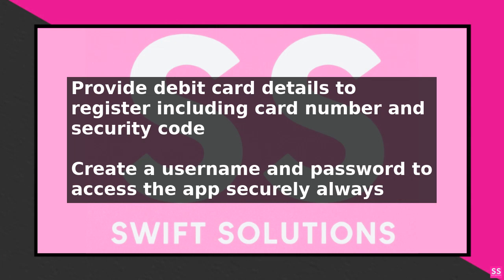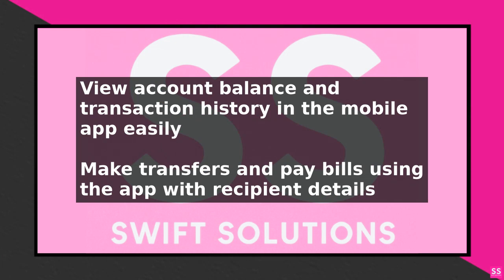How To Use Mobile App For Banco Sabadell Debit Card (2025)